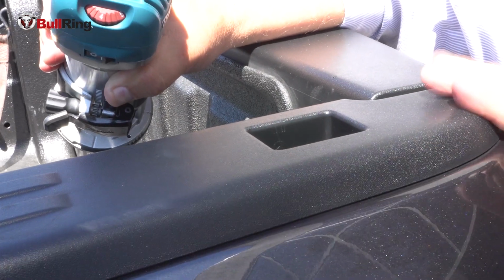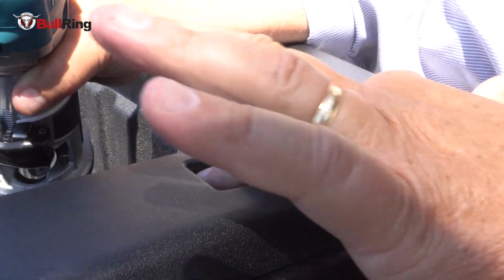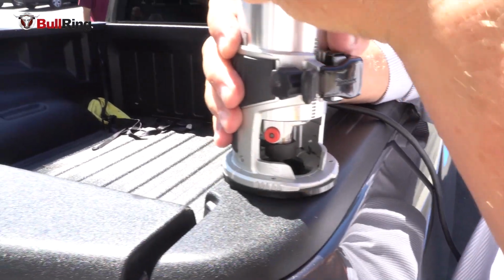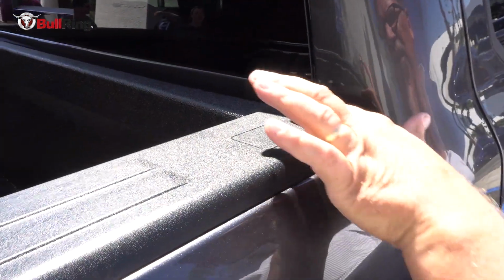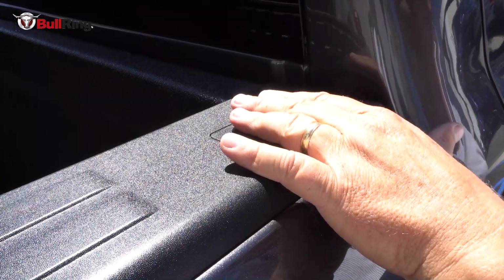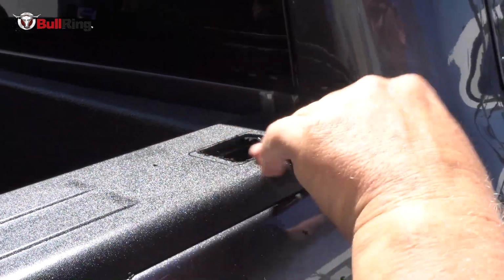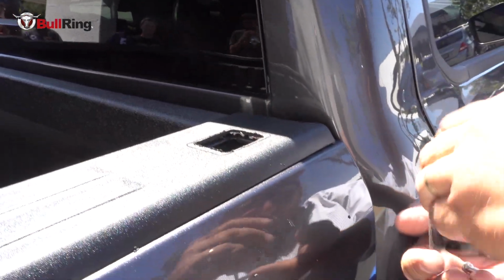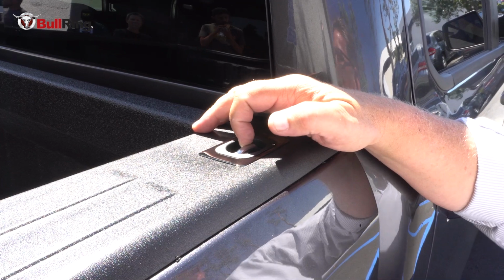BullRing Installation Video for 2019 Dodge Ram Truck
Bullring’s are the premium tie-down anchor point for your truck. While the stock anchors points are inside the bed where it’s hard to reach, Bullrings retractable anchor points easily install into the stake pockets on top of your bed rails. Simply pop the stainless steel anchor ring up when you want to use it to secure a load, then hit it down flush when you don’t. Each is made from stainless steel for a 1000 lbs capacity, and comes with our “no bull” Lifetime Warranty. Requires a rail cap trim to be installed. Sold as a pair.

Our flush fit model sits level with the rail cap, and has a classic polished stainless steel finish.

Can be installed in 3 strategic placement points of your Dodge truck to get the most out of your tie-down anchors.

Front / Middle Placement (4068) – 1 pair
Rear Placement (4066) – 1 pair
Front and Rear Placement (4066 & 4068) – 2 pairs
Front, Middle, and Rear Placement (4066 & 4068×2)– 3 pairs